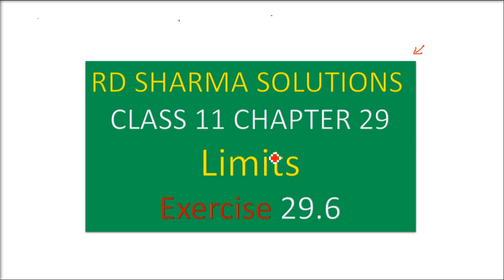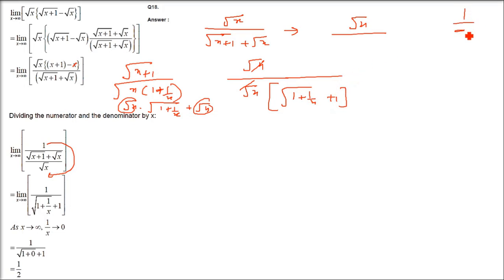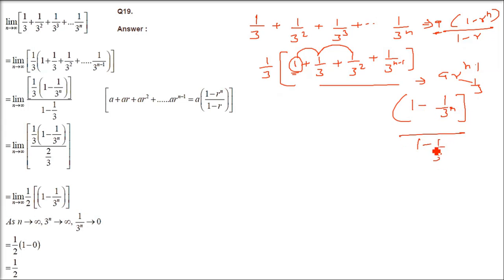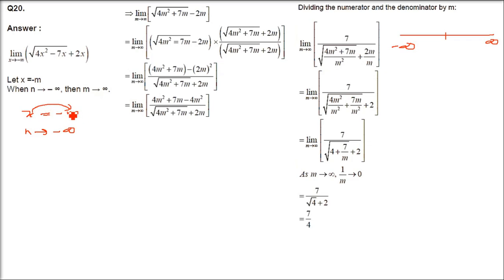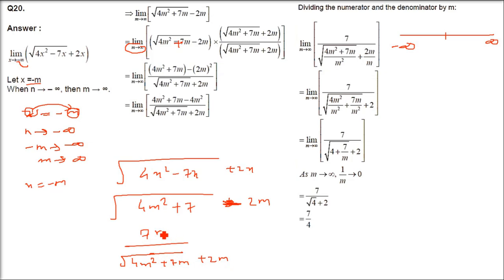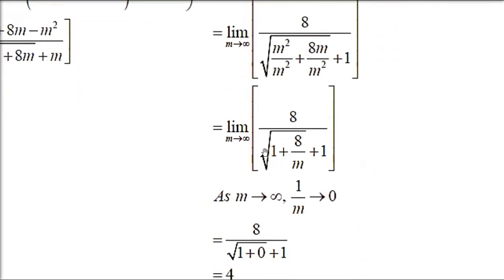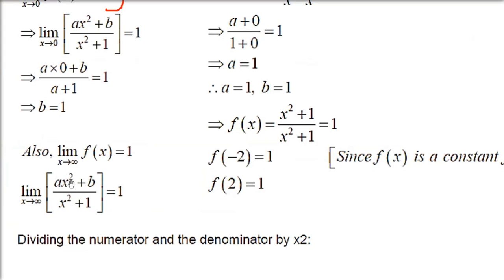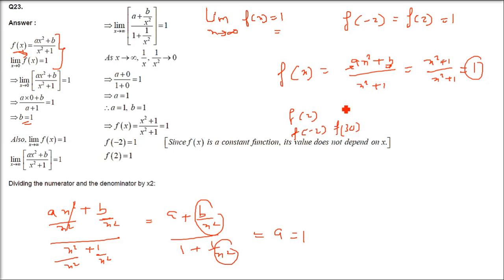RD SHARMA SOLUTIONS CLASS 11 CHAPTER 29 Limits Ex 29.6 Part 3